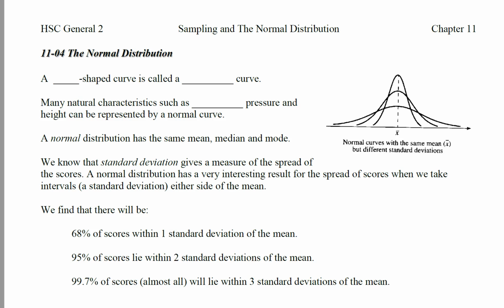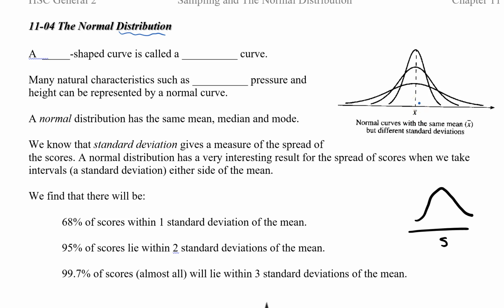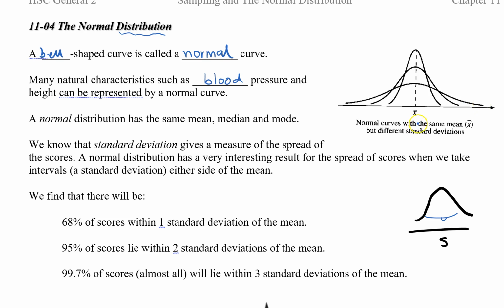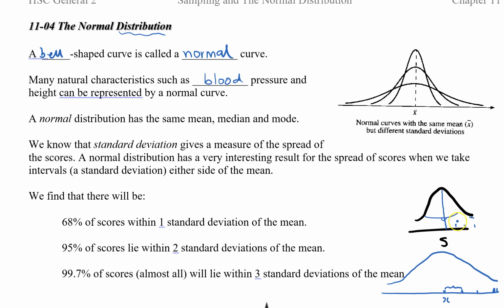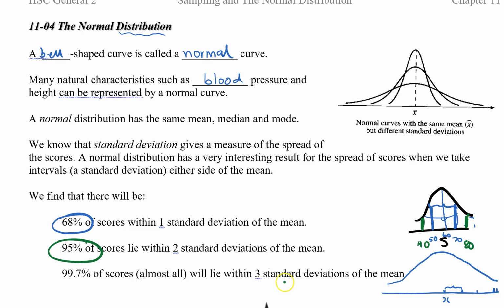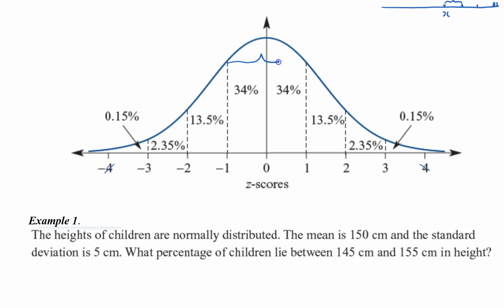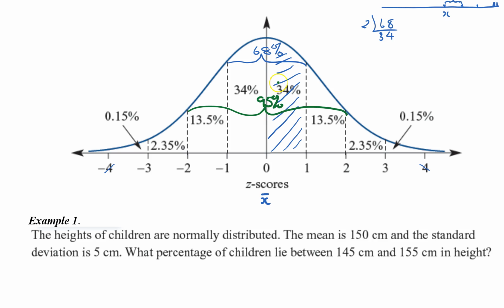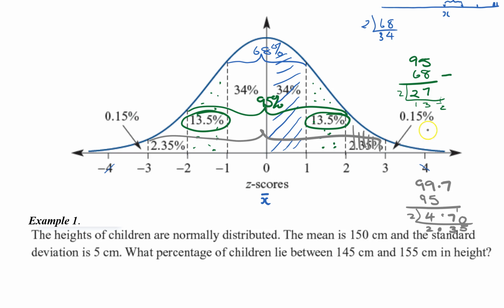11.04 The Normal Distribution